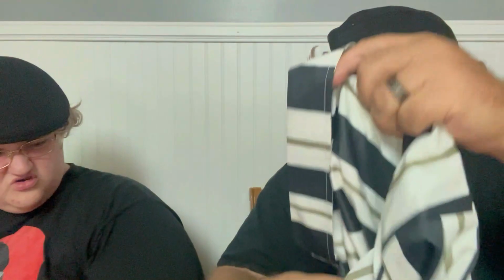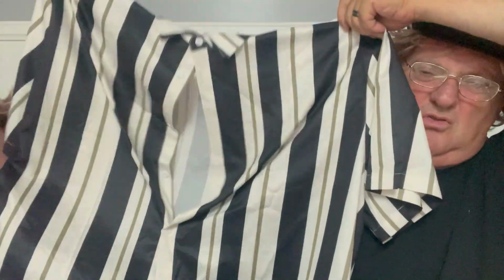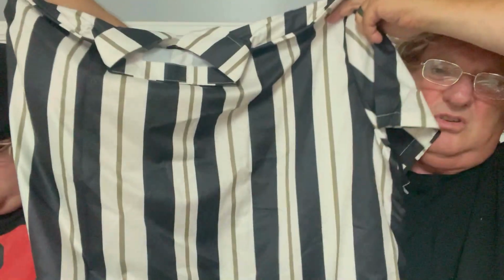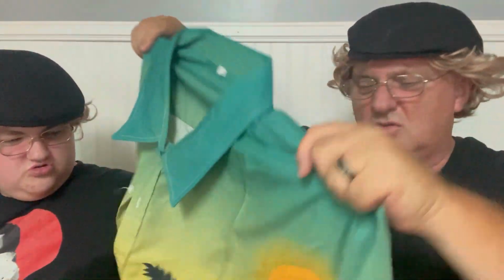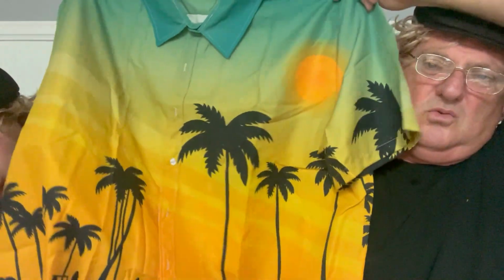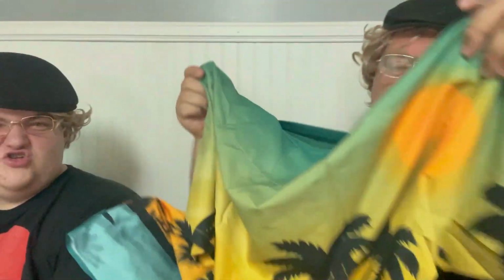Honest Review 2nd Temu Purchase Very Nice Clothes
Check this out. This is a must see if you want to buy high quality.